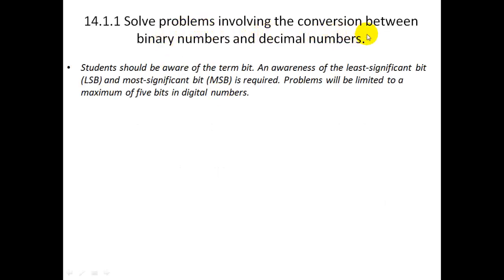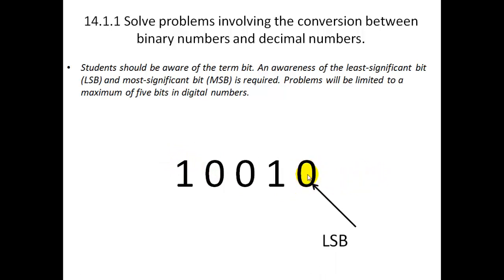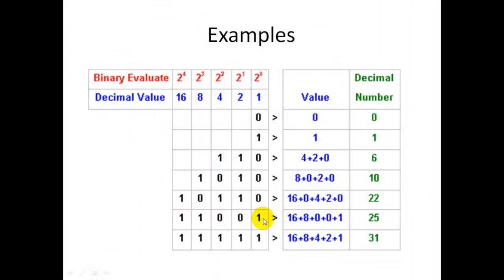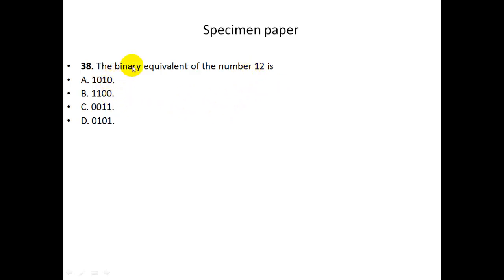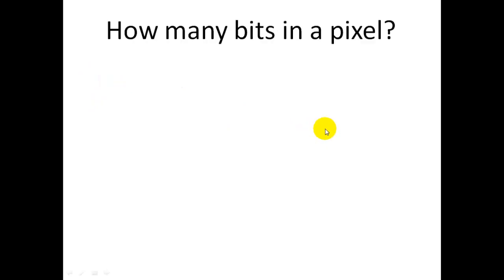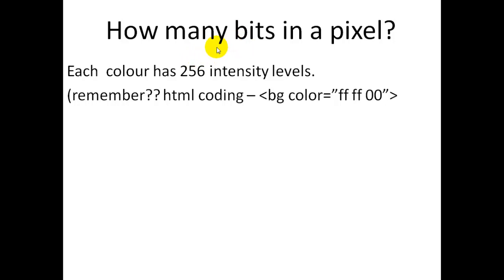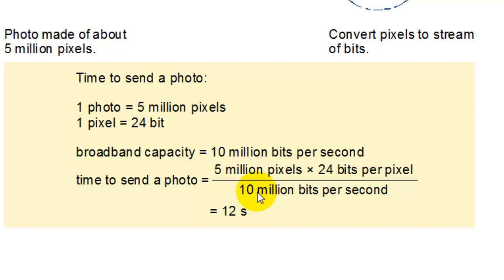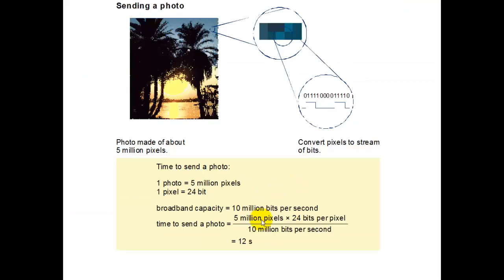digital technology binary numbers